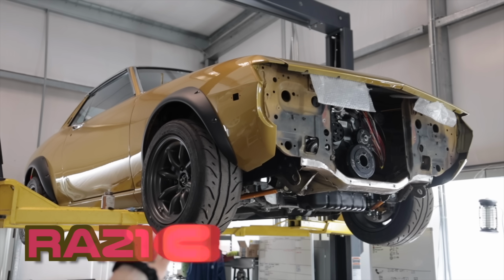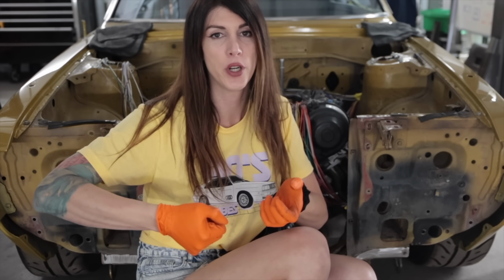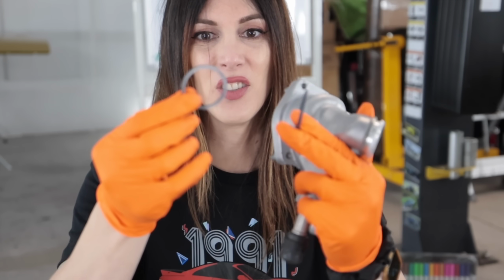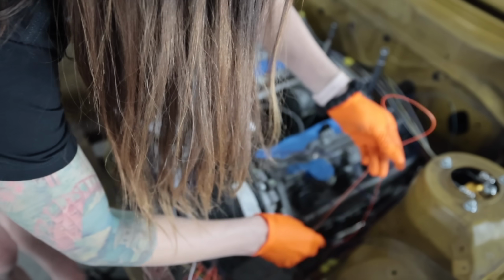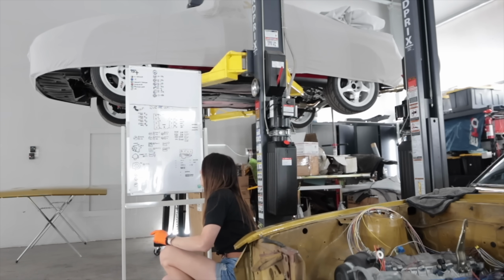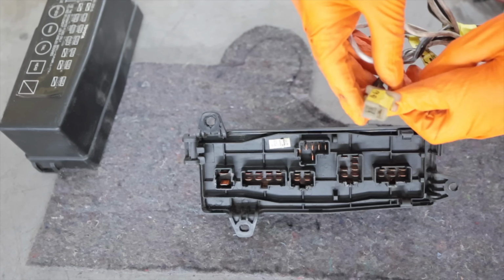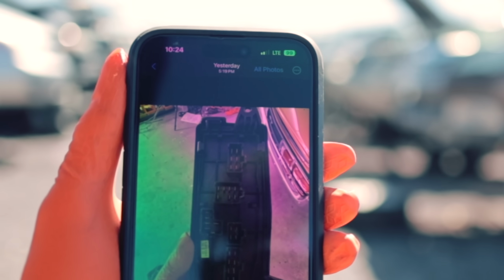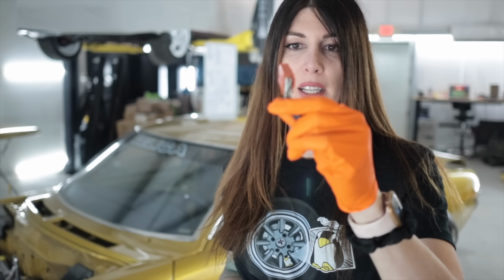Period Correct Wiring Too?? // 2UZ V8 1974 Celica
Quality Car Builds Don't happen Overnight!

X/Twitter: sarahntuned

Britt F.
Chad B.
Col. L.
Curtis S.
Daniel F.
Darren M.
Dave
David L.
Jeffrey P.
Josh H.
Kevin C.
Mark L.
Meghan "in Seattle"
Nenad R.
Ray I.
Terry S.
Todd C.